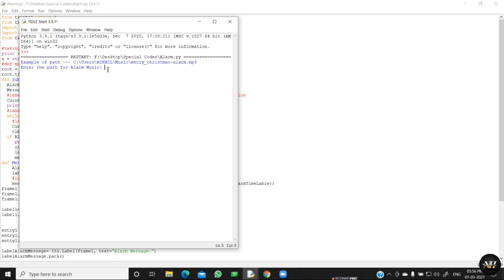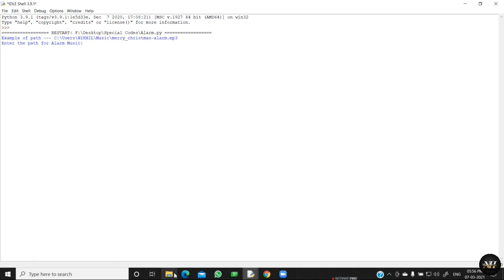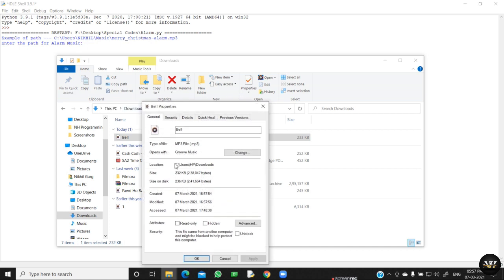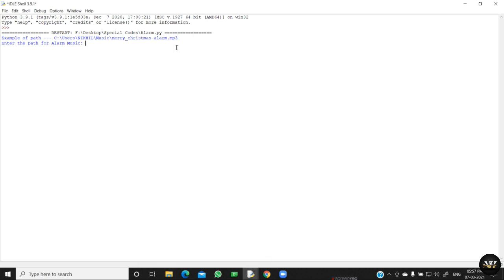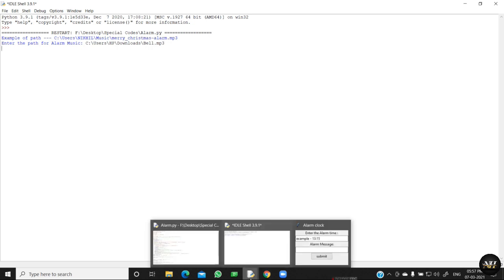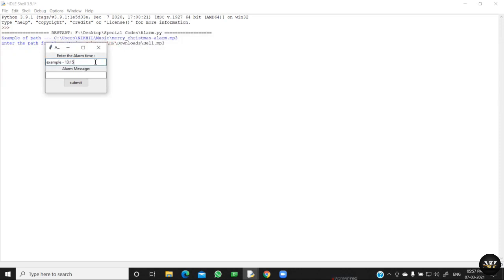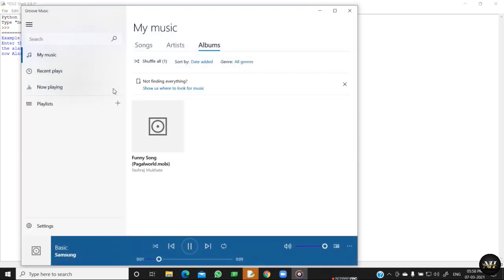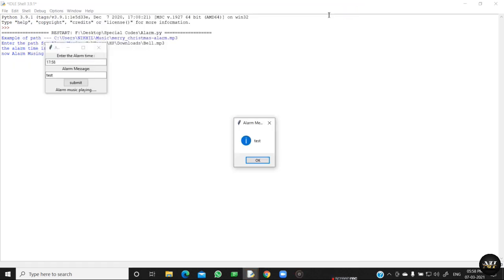PROGRAMMING AN ALARM CLOCK IN PYTHON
Hello Guys, we are so exited to publish our first project video.
For this video, we decided to start with a simple program i.e. an Alarm clock.